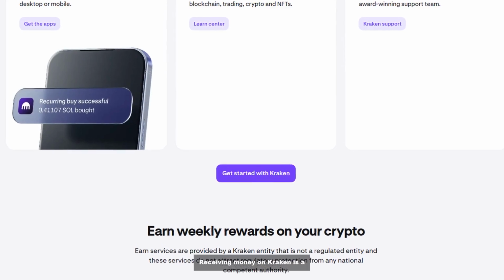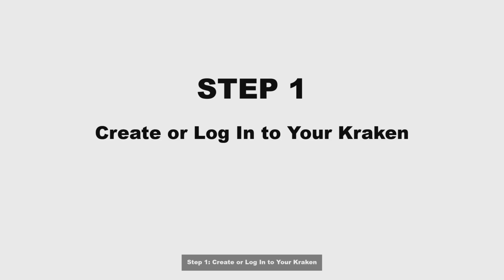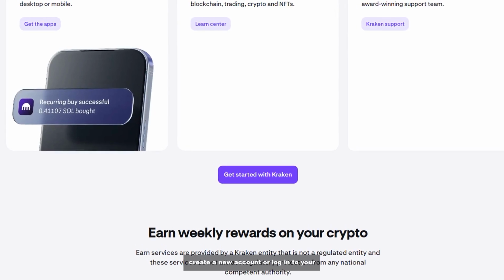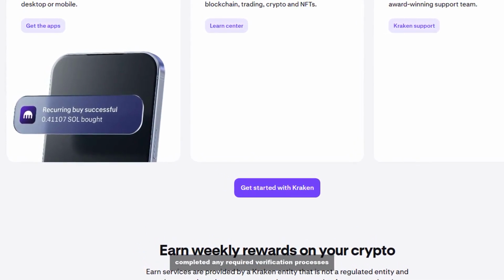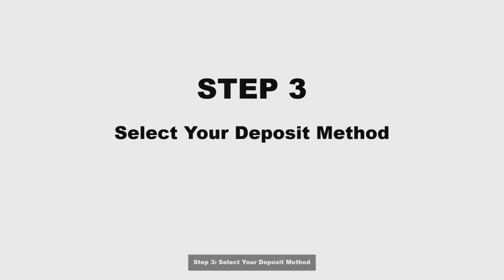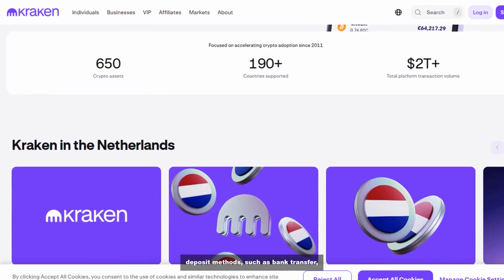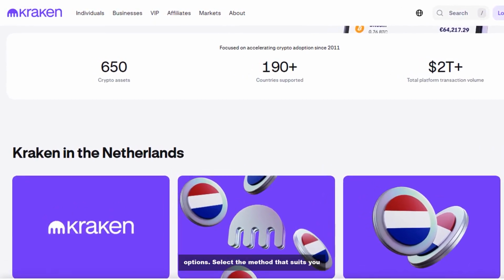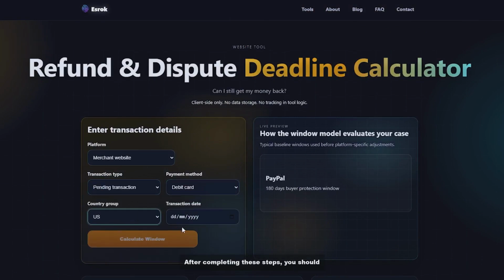How To Receive Money On Kraken 2026 (FULL WALKTHROUGH)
In this video, we provide a comprehensive guide on how to receive money on Kraken in 2026. Whether you're new to cryptocurrency or looking to improve your skills, this FULL WALKTHROUGH will help you navigate the process with ease.